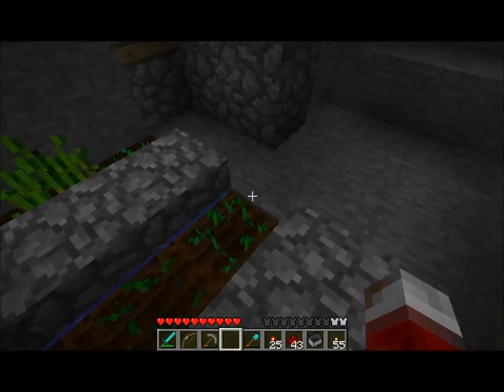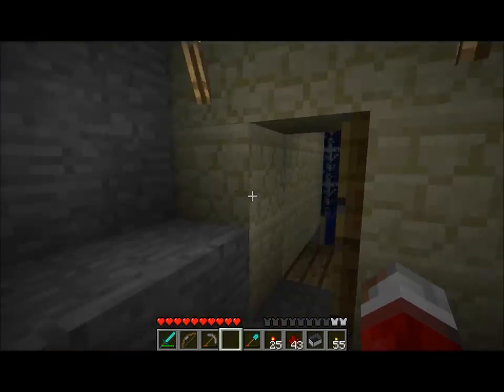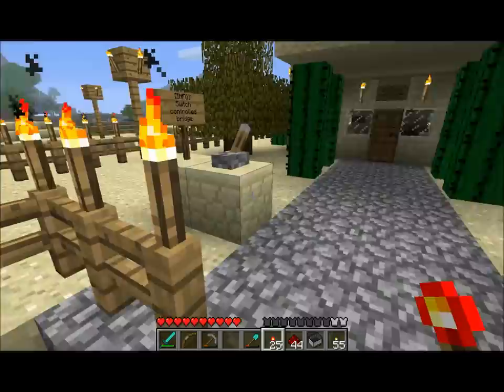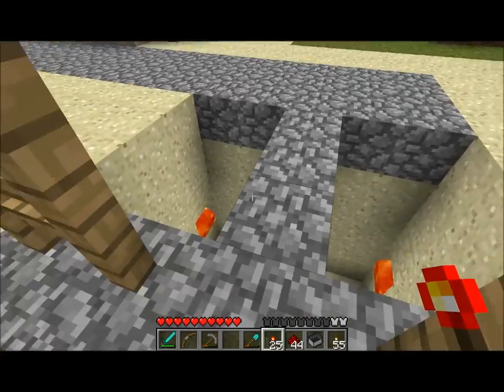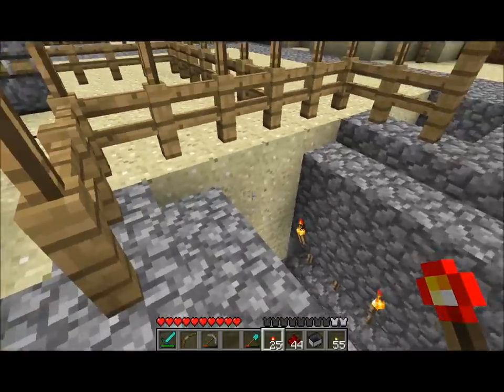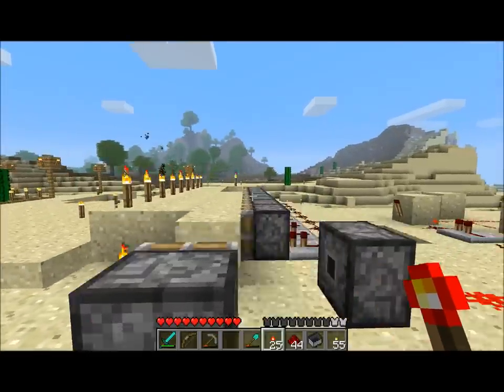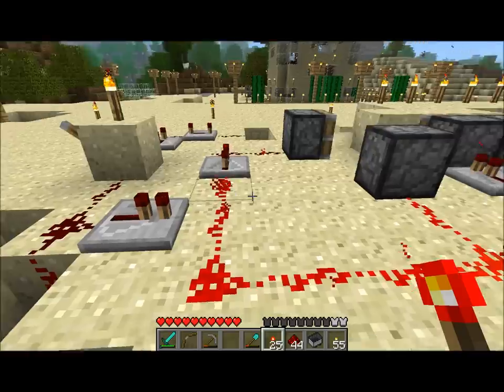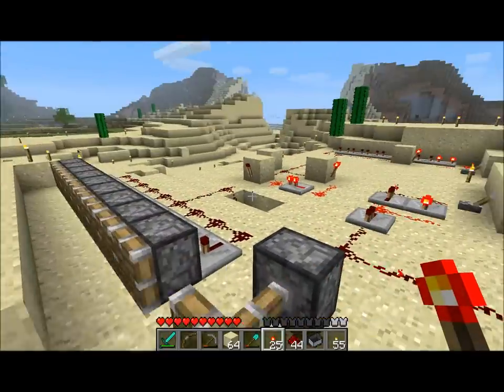Minecraft: More fun in piston land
Recap of all the piston projects, improvements to the sand factory... and... piston death!